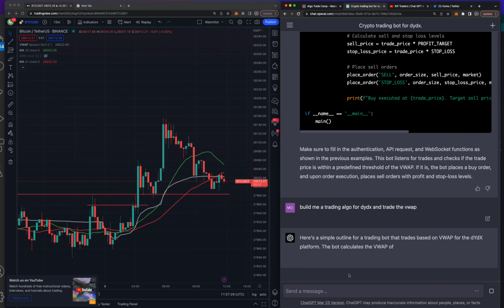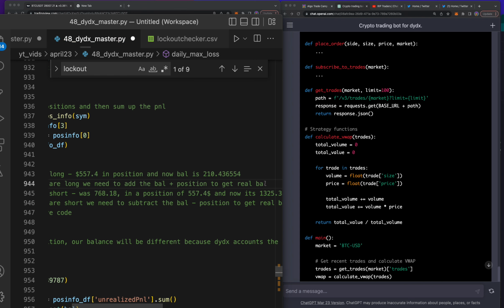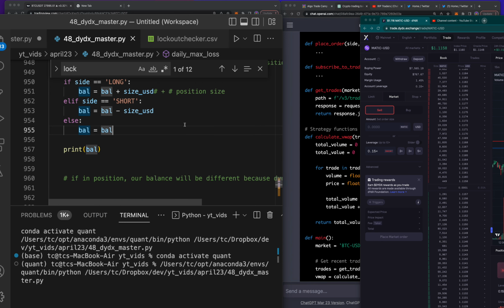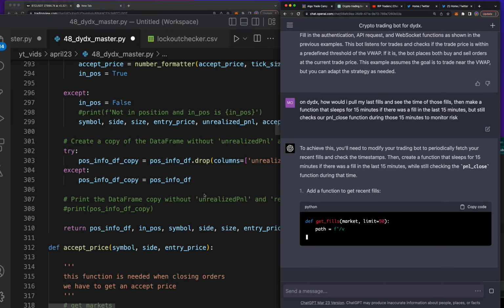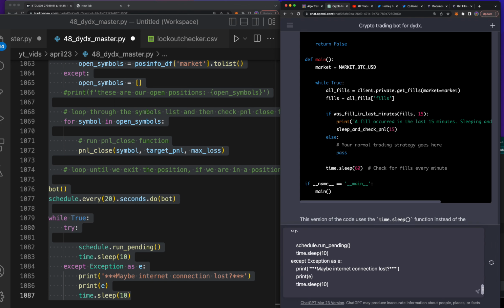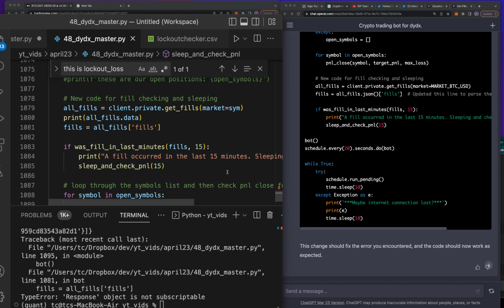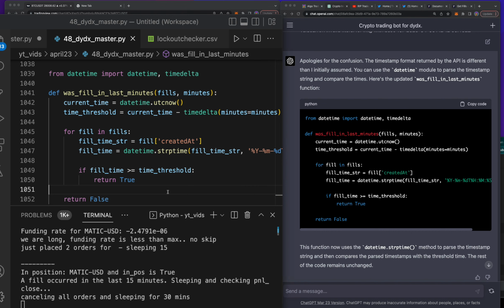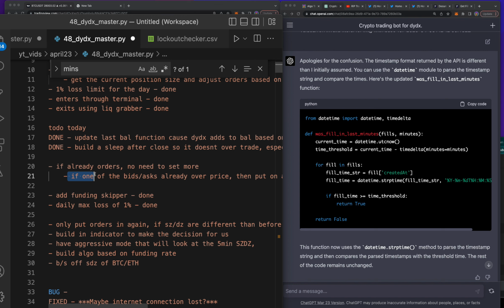Discover the Power: ChatGPT-4's dYdX Trading Algo Unleashed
Discover the Power: ChatGPT-4's dYdX Trading Algo Unleashed. this video is exactly what you are looking for. by the end of the video you will know everything you were looking for! i believe that code is the great equalizer. no matter someones situation, if they can code, they can build a career. my goal is to teach 10 million people how to code which will ideally empower generations ahead.

🧠 remove emotion & automate your trading in my step by step bootcamp
💥 Don't have any money to trade? Earn $100 per day with AI